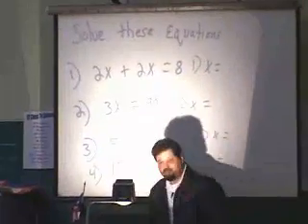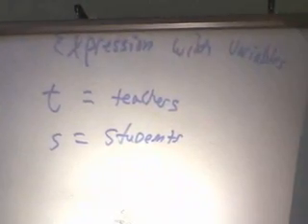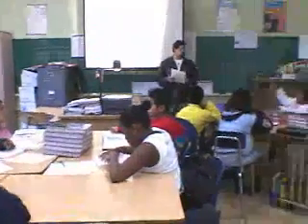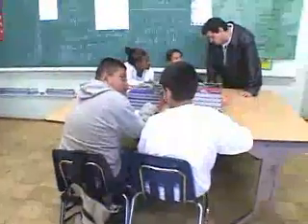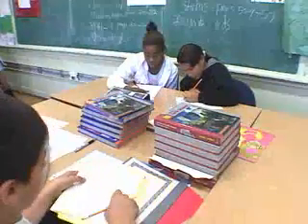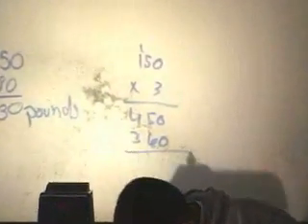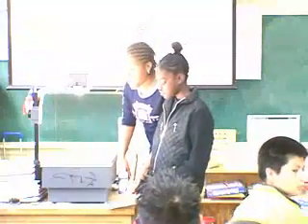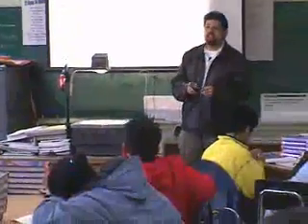6th Grade Math Class- Jose Reyes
6th Grade Math Teaching video-Jose Reyes-2004